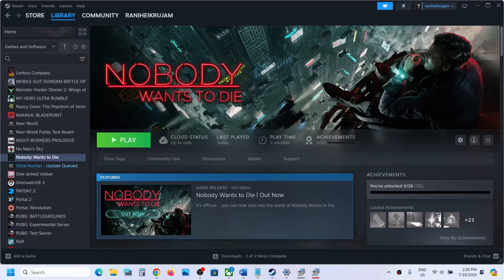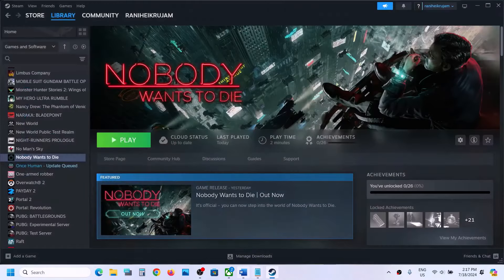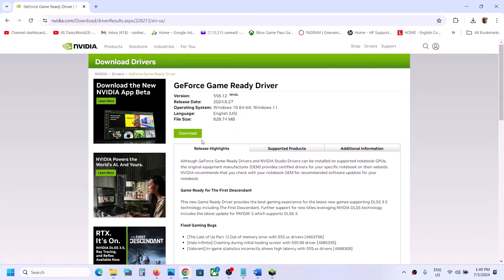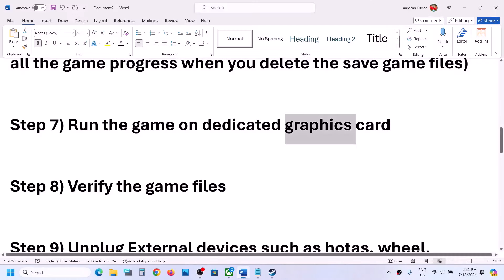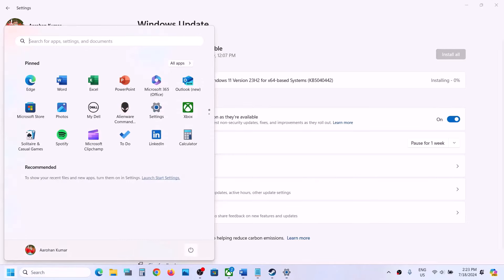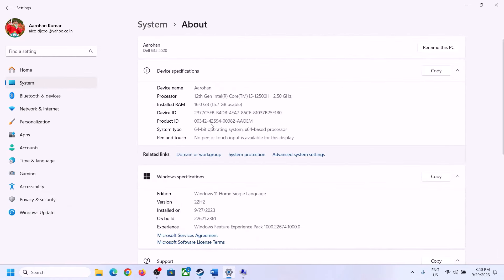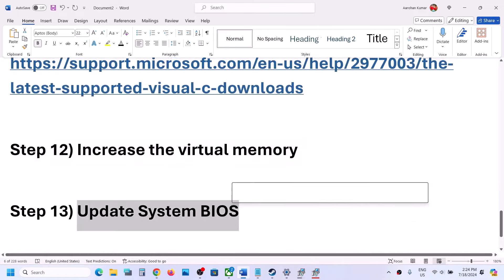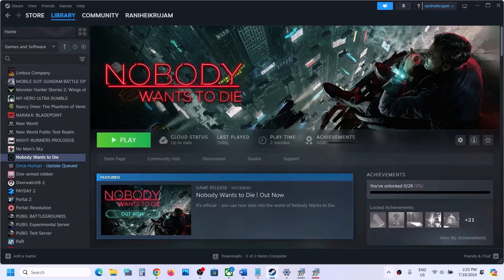Fix Nobody Wants to Die Not Loading/Stuck On Loading Screen On PC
How To Fix Nobody Wants to Die Not Loading/Stuck On Loading Screen,Fix Nobody Wants to Die Stuck On The Splash Screen
Step 5) Delete the Config file/Save Game Files (You will lose all the game progress when you delete the save game files)
Step 12) If able to launch the game, try Windowed mode and lower down video settings